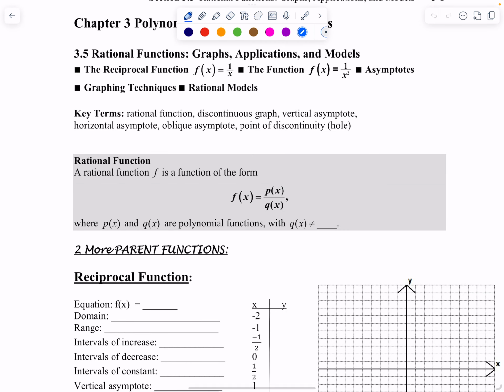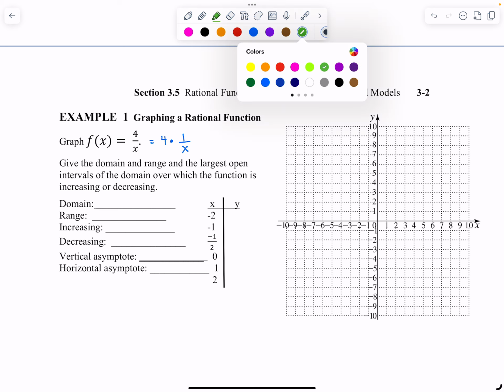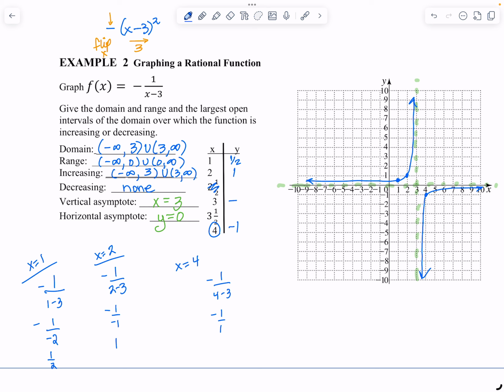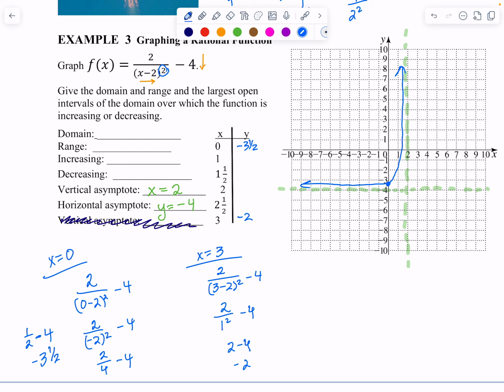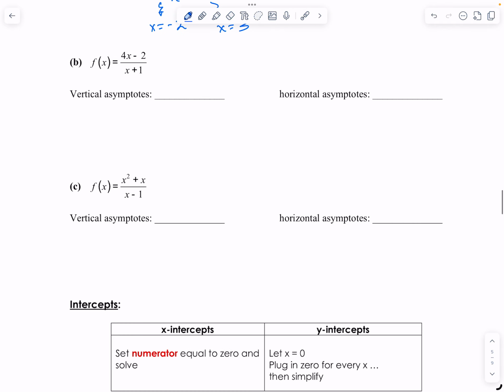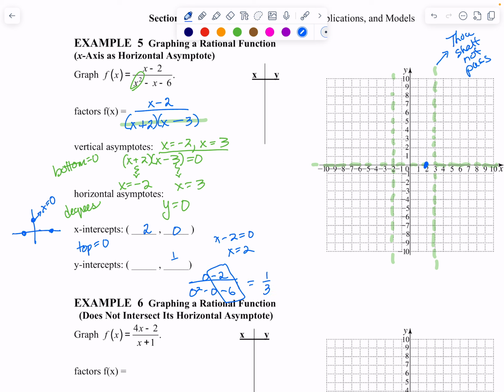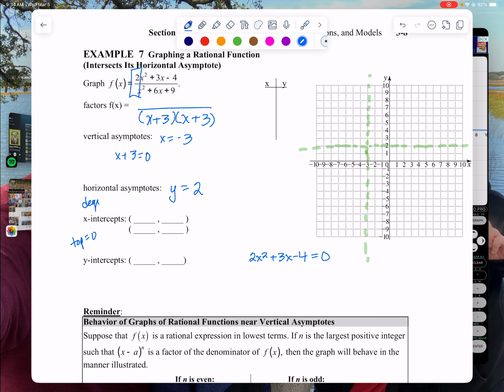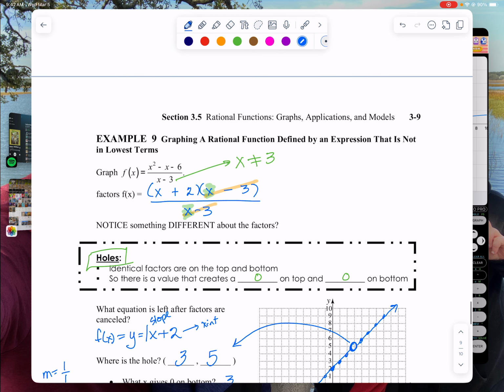MAT 110 - Section 3.5 Rational Functions